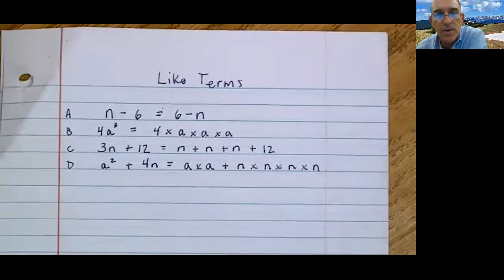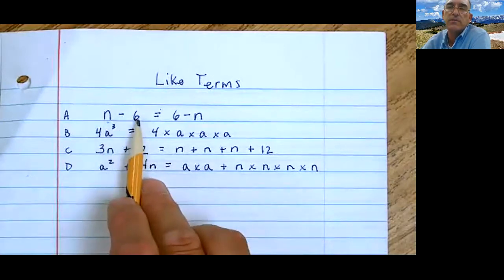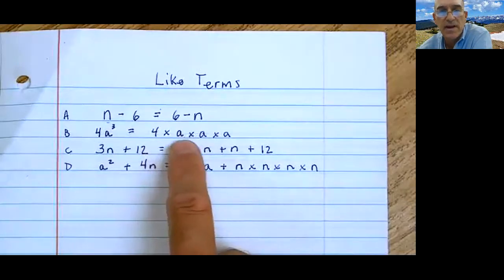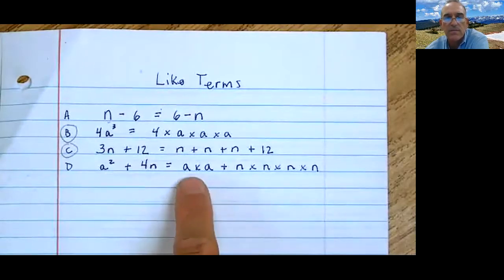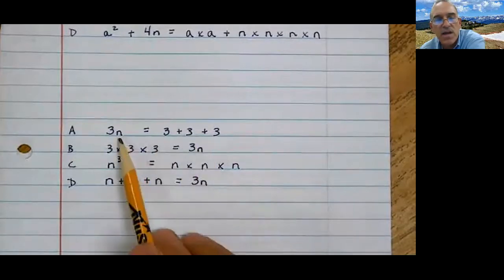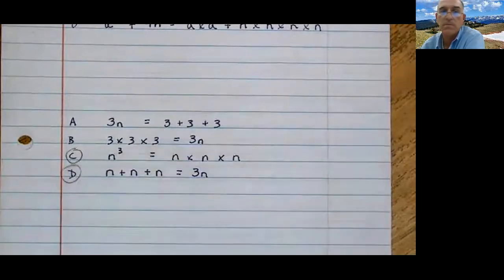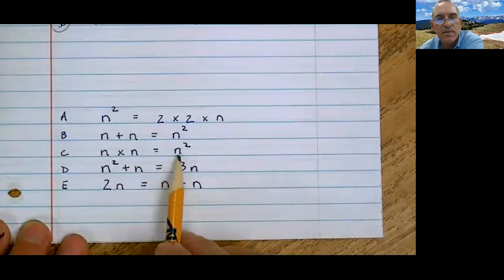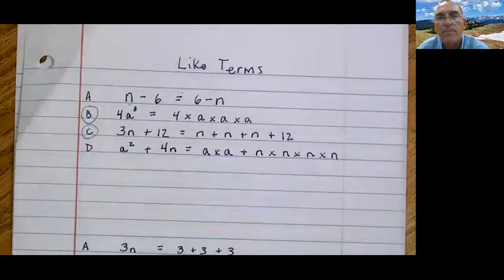Math Topic 2 5 Like Terms2